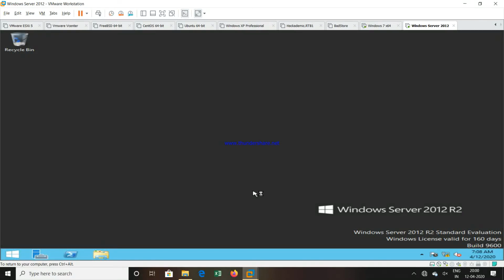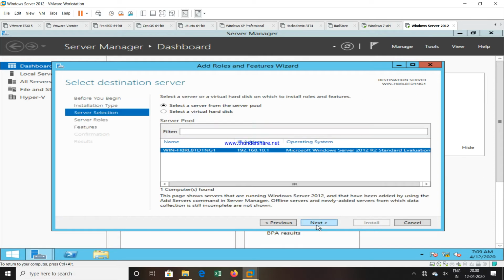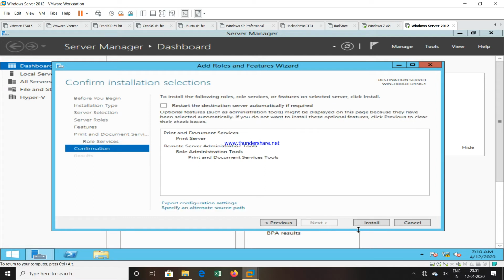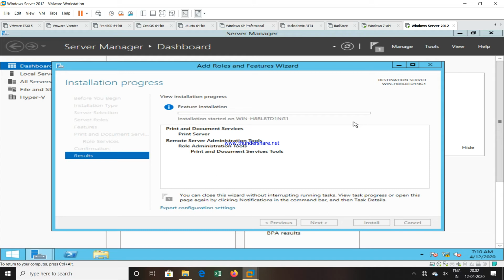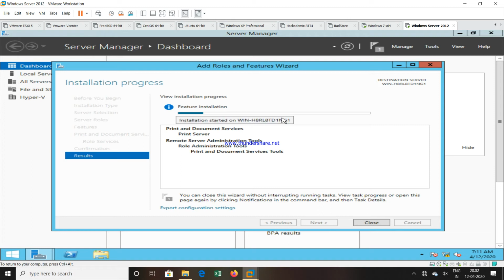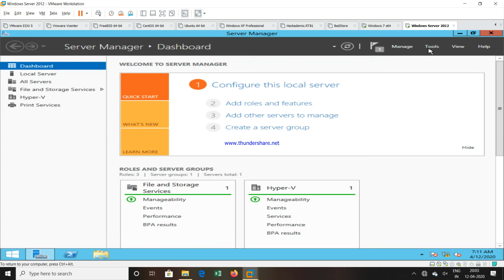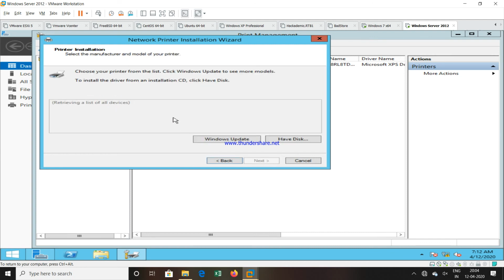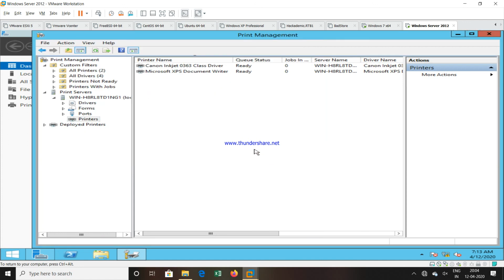Installing Print Service Role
After this video we will be able to install Print Service Role in Windows Server 2012 R2.